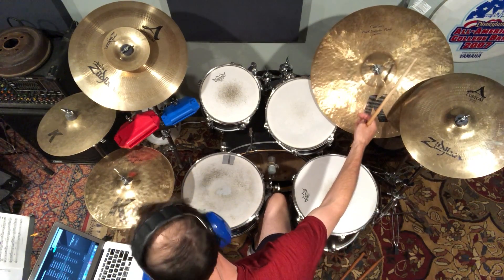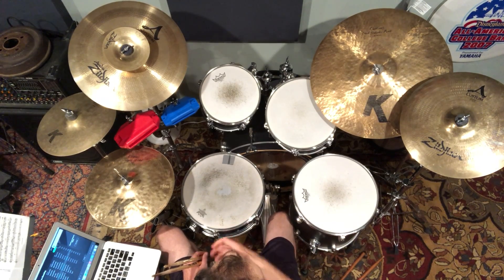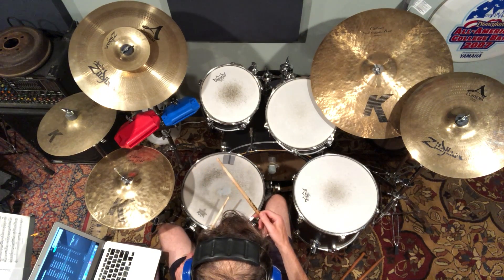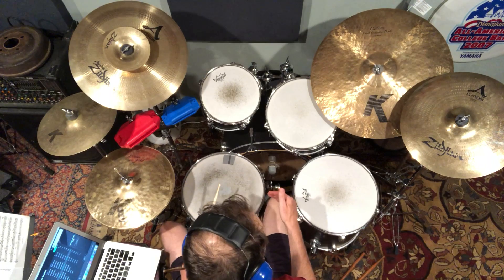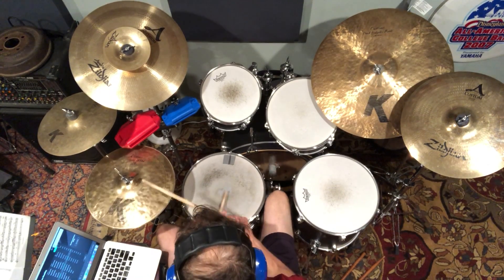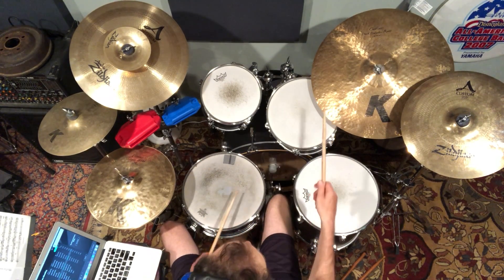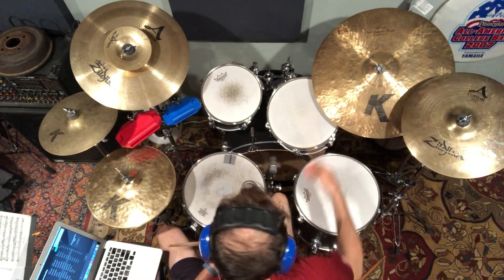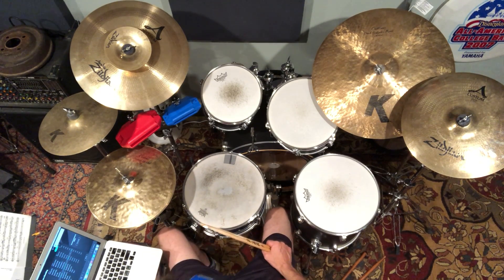Look At The Fool - Tim Buckley (Drums analysis)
Open hats plus kick options on upbeat 16ths (e-s and a-s), 32nd note fills

Vic Firth Artist
Remo Team Member